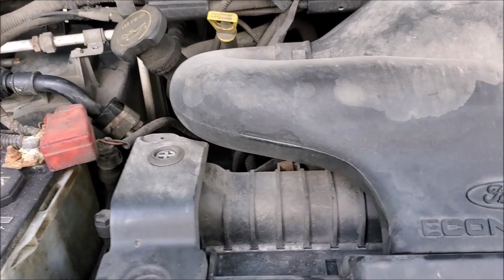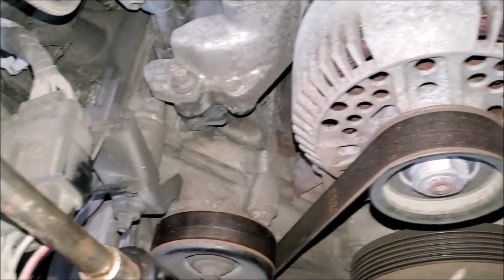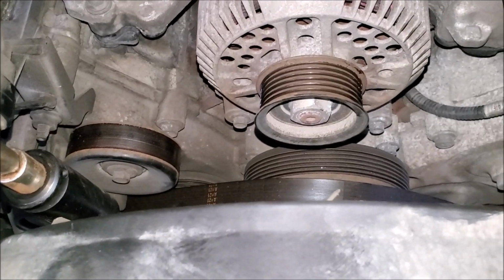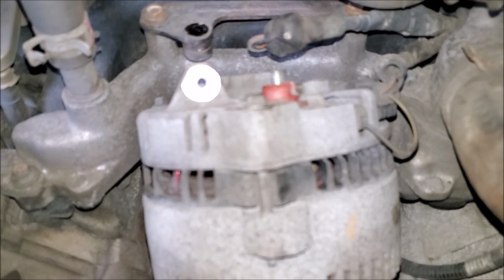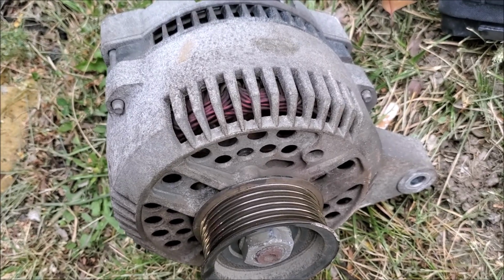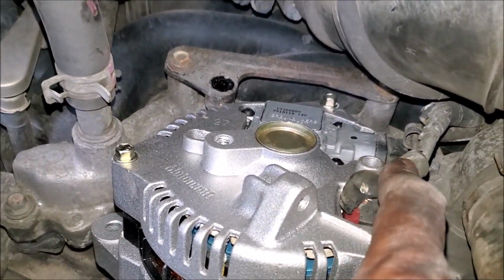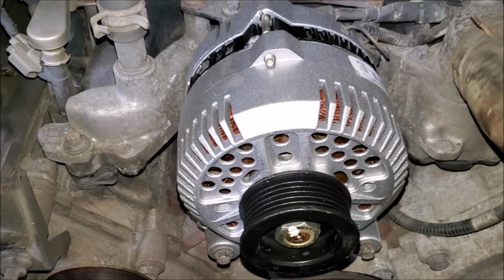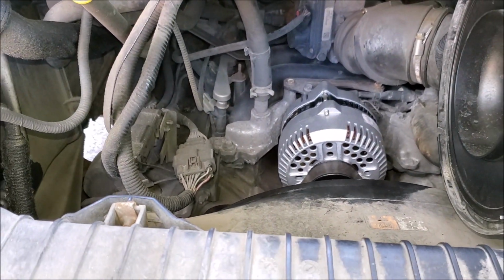2007 Ford E250 alternator replacement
This is the procedure I used for replacing a alternator in a 2007 Ford E250 with a 4.6 liter engine.

Please visit my YouTube channel Mind Blown Productions for more videos on auto repair and performance information